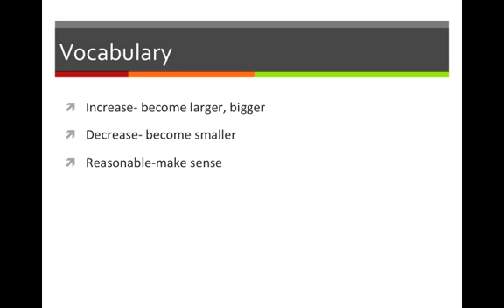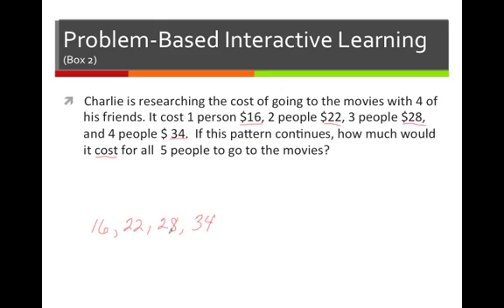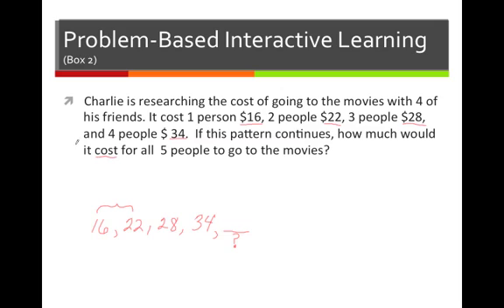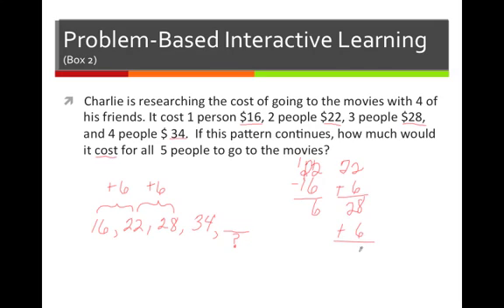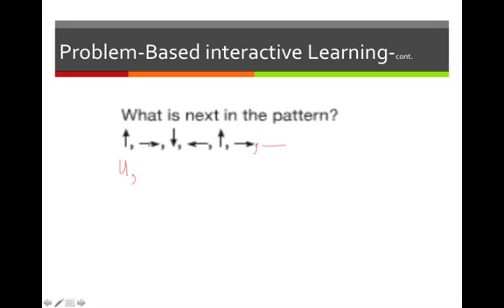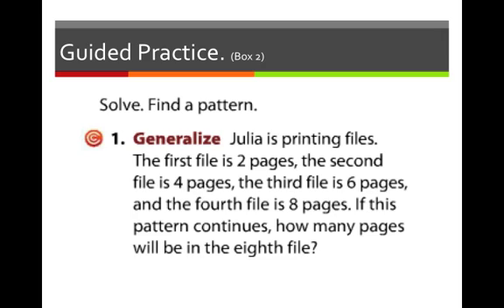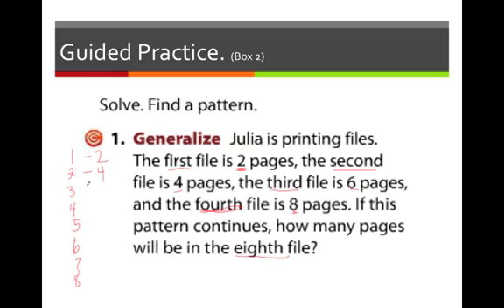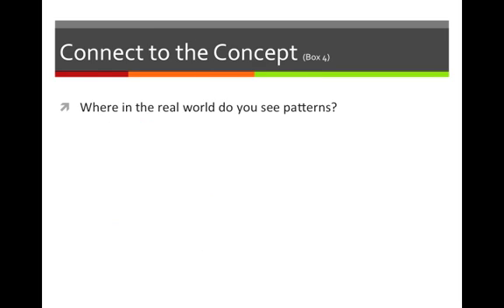Problem Solving: Finding Patterns-Topic1.5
Envision Gr 4
CCSS 4. OA. 5
Patterns